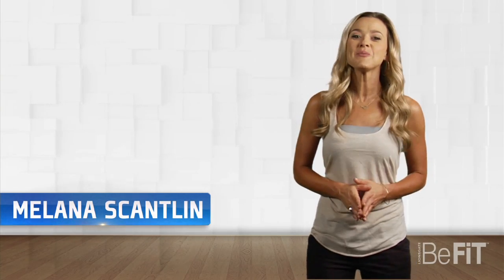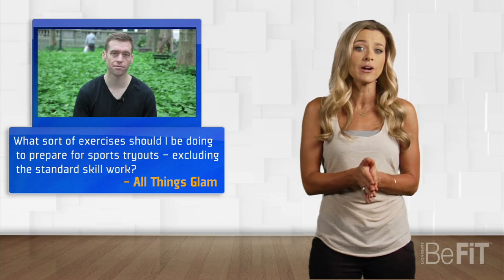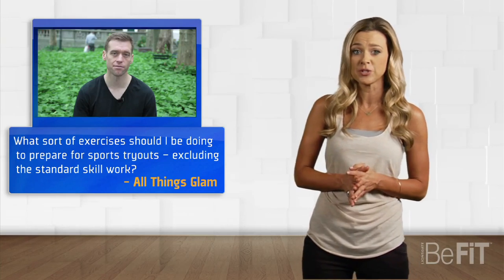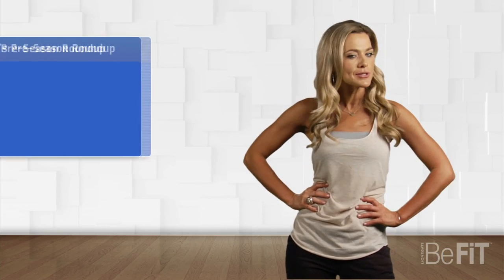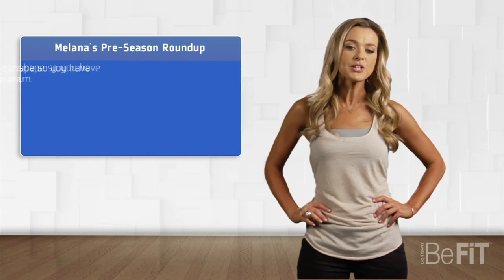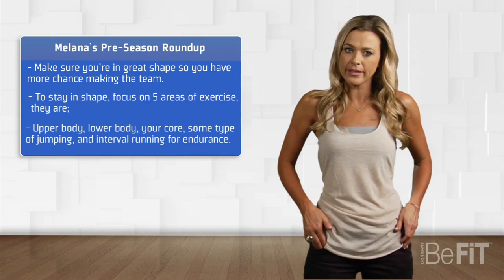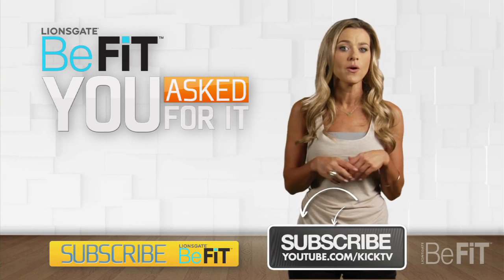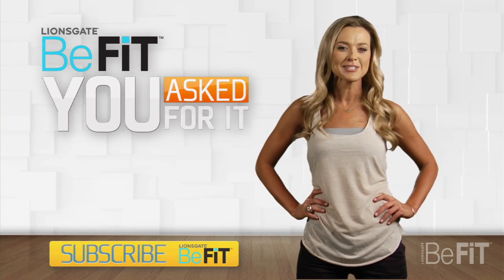Preseason Training with Jimmy Conrad: You Asked For It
[00:27] Question 1:  What are some effective exercises to do in order to prepare for sports tryouts excluding standard skill work?  (Jimmy Conrad)

 [2:51] Summary: Pre-Season Sports Training Episode Round-Up

Melana Scantlin "You Asked For It" gets pre-season advice from professinal soccer player, Jimmy Conrad.  Get in peak physical condition before tryouts that will put you at the top of your game.   Increase your heart rate with Jimmy's training routine and build strong muscle.  Melt away fat as you build stamina, speed, and strength.  Boost your metabolism as you tone your upper body, lower body, core and arms. You can do these exercises anytime and anywhere.  Look and feel your best with your favorite fitness experts. Tune in every Thursday for new episodes where you can get helpful advice and find the answers you are looking for. Don't forget that you might get your questions answered too, by posting them in the comments below the weekly "You Asked For It" videos. For more of the "You Asked For It" series,